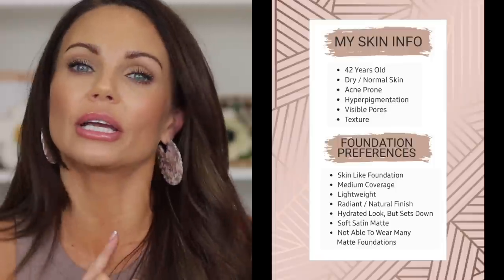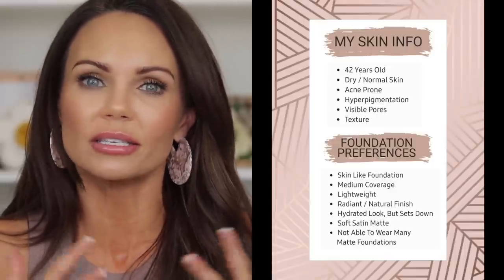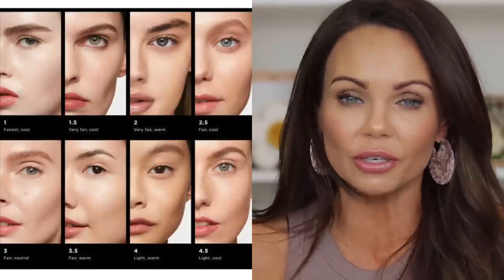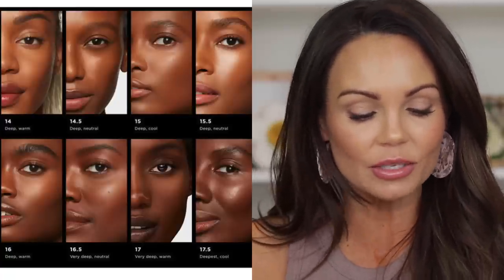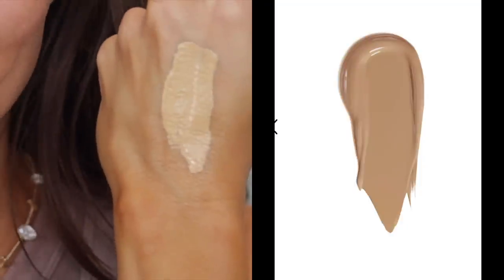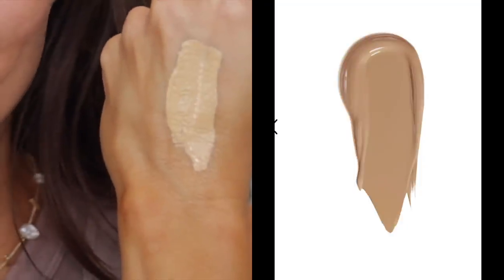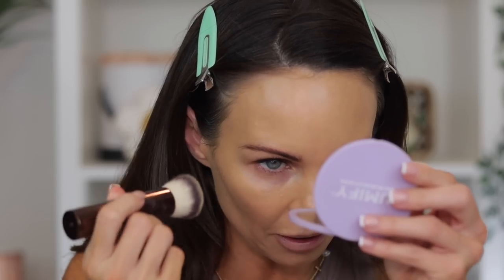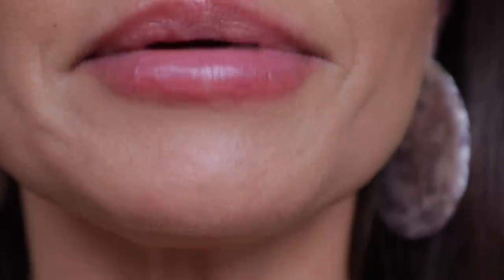NEW HOURGLASS AMBIENT SOFT GLOW FOUNDATION REVIEW | 12 HR WEAR TEST | OVER 40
In today's video, I am reviewing the NEW Hourglass Ambient Soft Glow Foundation. In the review, I will be doing a 12 hr wear test, and also do a daylight midday check-in so you can see it in the natural daylight. I have a lot of thoughts on this, I hope this review is helpful. ❤

🌟PRODUCT LINKS🌟
➡️Hourglass Ambient Soft Glow Foundation (Shade 9)

➡️Brush Used In Review
Hourglass Vanish Foundation Brush

➡️Sponge Used in Review
Dominique Cosmetics Essentials Sponge

•FACE•
- Dominique Cosmetics Full Awake Concealer

- Westman Atelier Face Trace Contour Stick Shade Truffle

- Gucci Soleil Bronzing Powder in shade Tan

- Tom Ford Shade & Illuminate Blush in shade Sundrunk

•EYES•
- Lashify (style C-10 & C-12 )

- Chantecaille Mermaid Matte Eye in shade Sylvia

- Hindash Eye Tone Pencil in shade Intra

•LIPS•
- Hindash Hush Lip Liner

- Christian Audette X Tara Lynn Lipgloss in shade Raye

🌟SHADES I WEAR IN POPULAR FOUNDATIONS🌟

⭐SKIN INFO⭐
☆Dry/Normal (more dry in winter, normal in the summer)
☆Adult Acne
☆Texture
☆Hyperpigmentation
☆Dark Circles

Mailing address
Tara Lynn

🦋TARA LYNN🦋

🌟TIME STAMPS🌟
0:00 - Intro / Product Info
5:54 - Application
13:40 - 6 Hr Daylight Check In
19:49 - Swatches & Shade Comparisons
20:58 - 12 Hr Check In / Final Thoughts